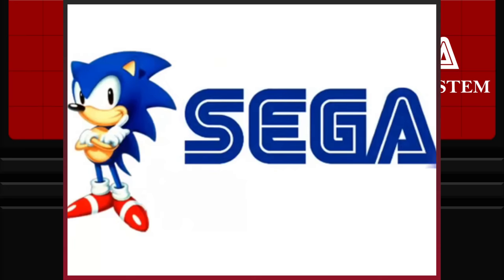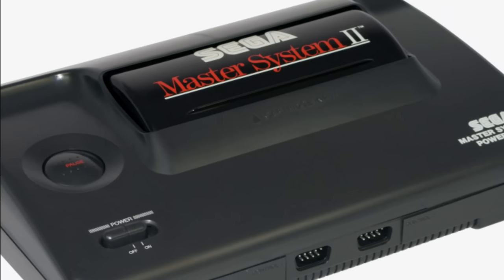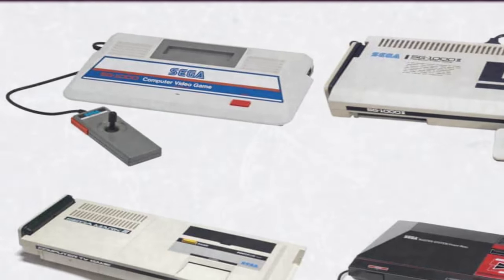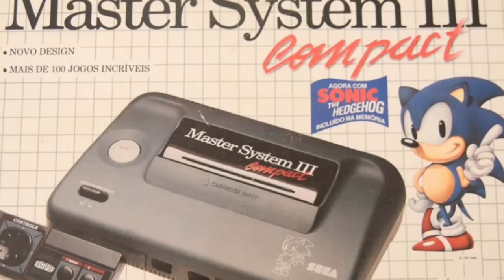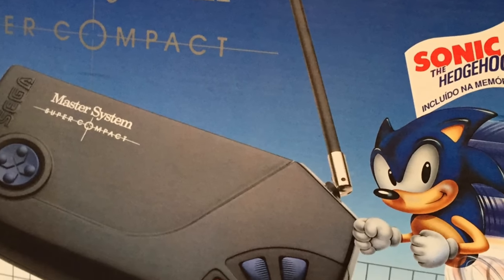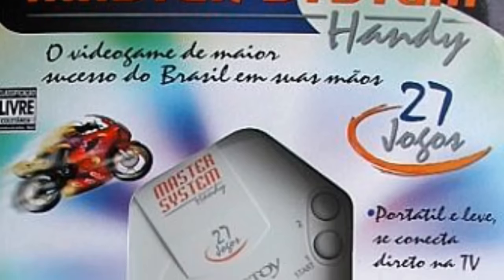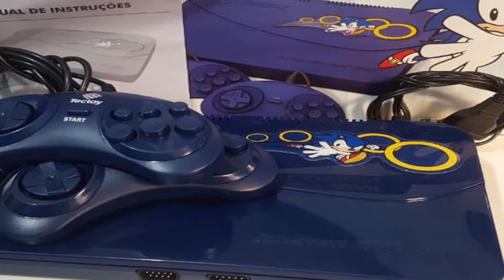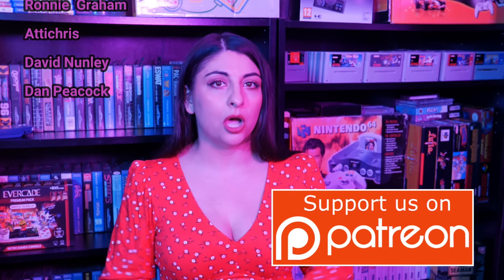The Sega Master System 3 Story - A Ridiculous Official Sega Hardware Documentary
Join my brand new Discord!

In today's video we look at the bizarre life cycle of the Sega Master System and it's many variants. Brand new Sega Master System's are still available for purchase as of today in Brazil so we have a  lot to get through in this strange episode.

Edited by Ryan of Exploding Music Syndrome
Built on the work of Top Hat Gaming Man's 2018 video.

Top 150 best Sega Master system games in chronological order. 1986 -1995
CheesestringXX

Tectoy Master System 3 Collection c/ 74 jogos na memória Game List - SEGA Master System - VGDB
VGDB - Video Game Data Base

Tectoy Logo - Megadrive
Vetea

Master System Longplay [043] Sonic the Hedgehog (a)
Master System Longplay [190] The Simpsons - Bart vs the World